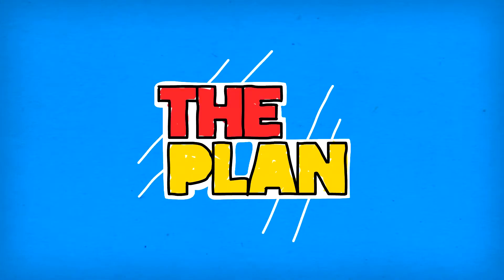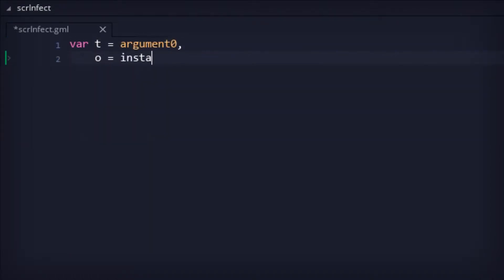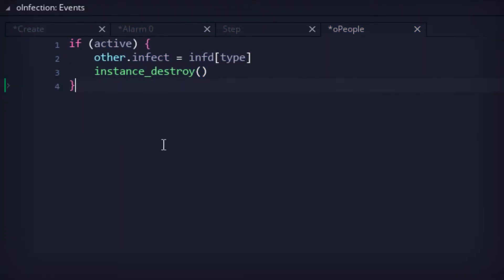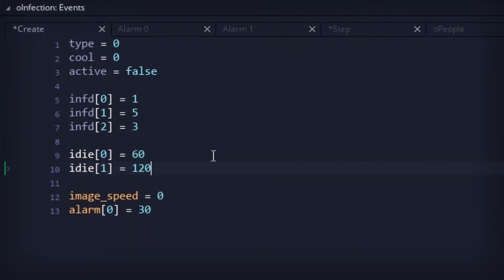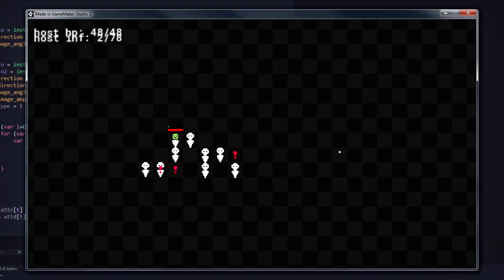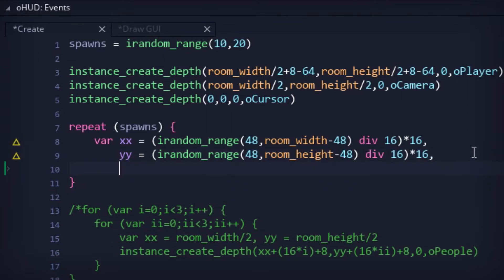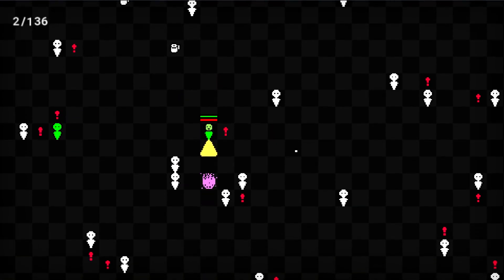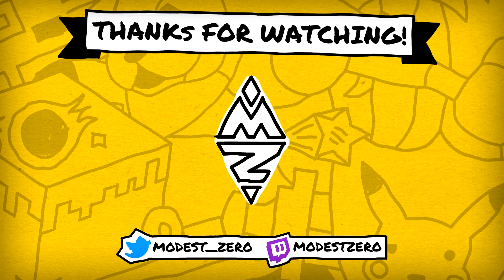The DANGER is Here... - Let's Dev: SPREAD IT! #2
It's time to get our hands dirty... to get other's hands dirty!